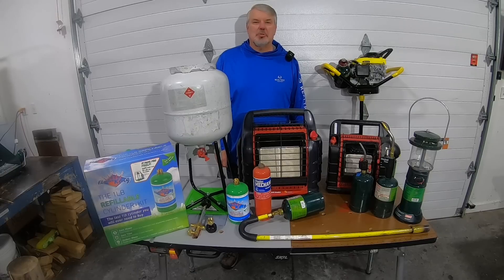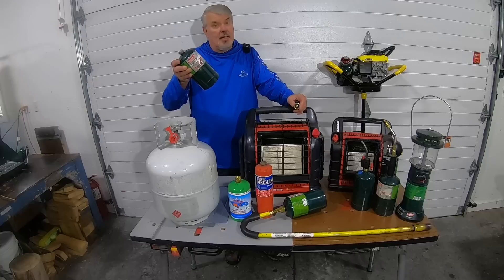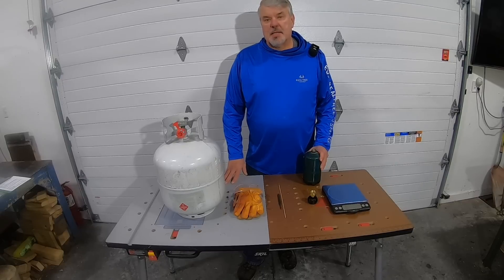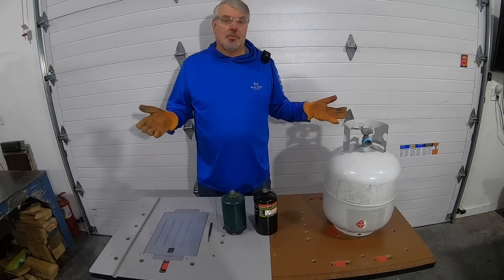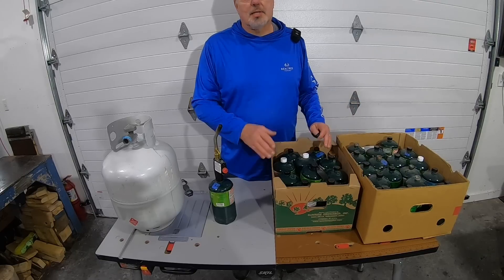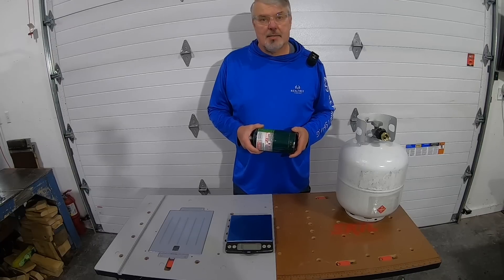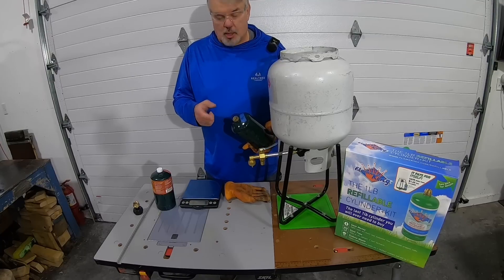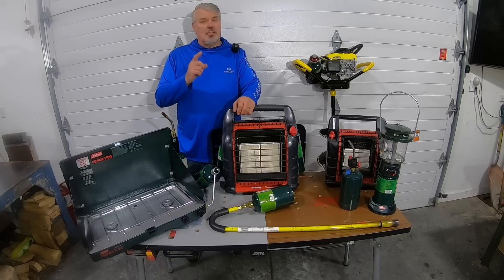92% LP Fuel Savings! -64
Hugh LP gas fuel savings by refilling your own 1LB tanks. Review equipment needed and demonstration the refill process as well as time saving tips.
Date May 6th
Visit Mike’s Youtube Channel KNL Firewood
Amazon.com : DOZYANT Propane Refill Adapter, LP Gas Cylinder Tank Coupler - Fits QCC1 / Type1 Propane Tank and 1 lb Throwaway Disposable Cylinder Propane Bottle

Amazon.com : Flame King Refillable 1 lb Empty Propane Cylinder Tank - with Refill Kit and CGA600 Connection - Reusable - Safe and Legal Refill Option - DOT Compliant - 16.4 oz, Green : Patio, Lawn & Garden